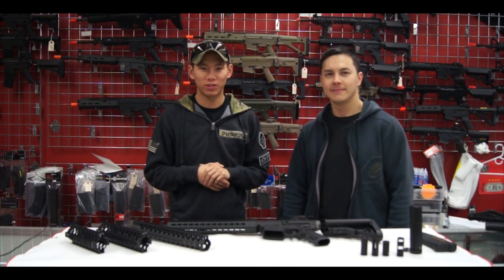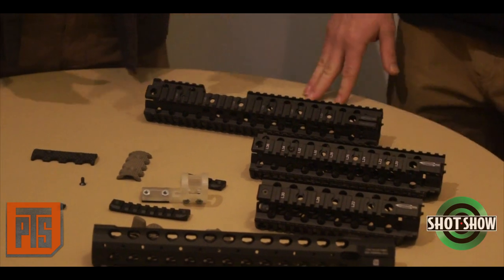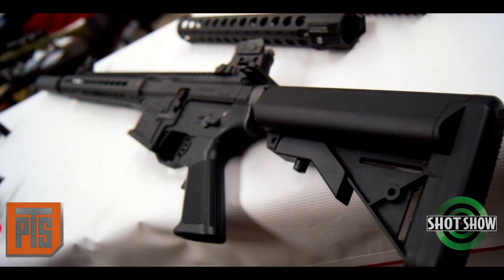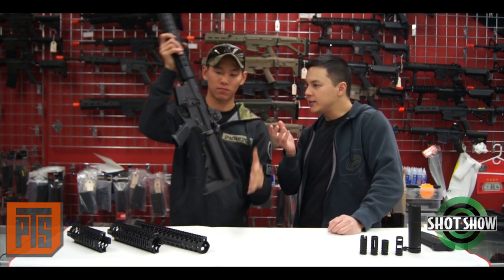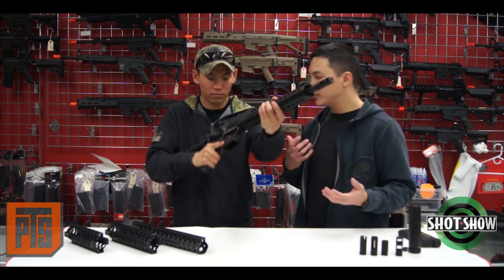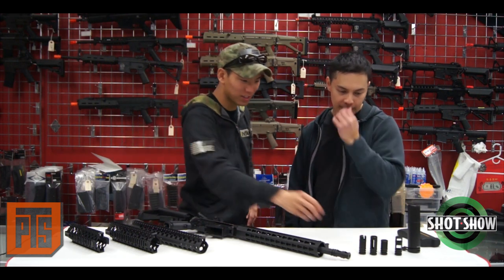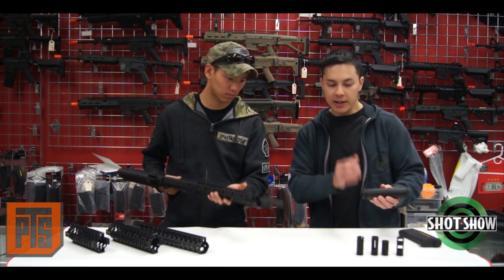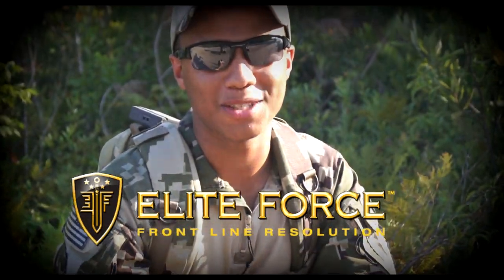SHOT SHOW 2014 PTS ( MEGA ARMS MKM) PART 1